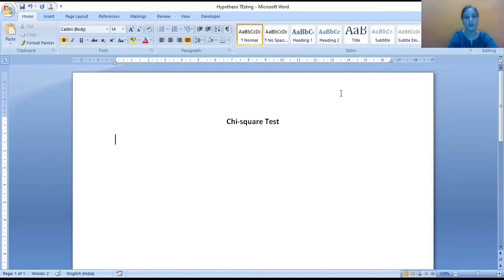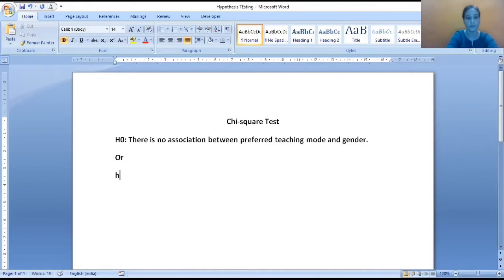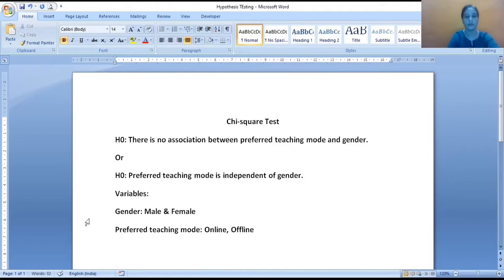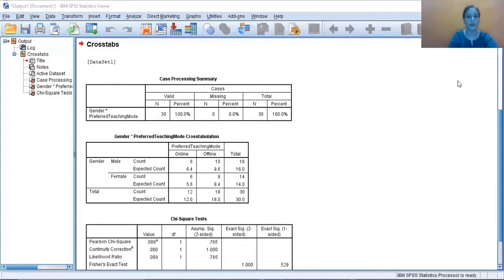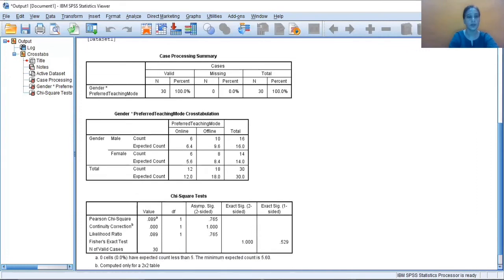Chi Square Test in SPSS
This Video is about the process and procedure of Chi Square Test in SPSS. This test exactly guide you on How to apply Chi Square Test in SPSS. A Step by Step guidance for chi square test and it's interpretation.

👉 SPSS Beginners Full Course

Hapoy Learning :)

Thanks & Regards,
Team Dr. Chanchal Jain